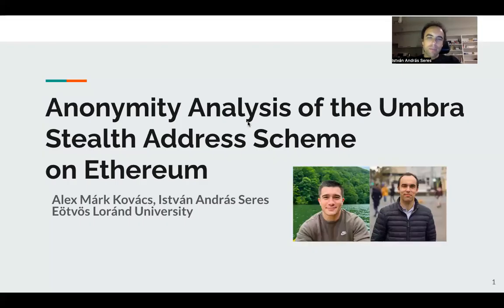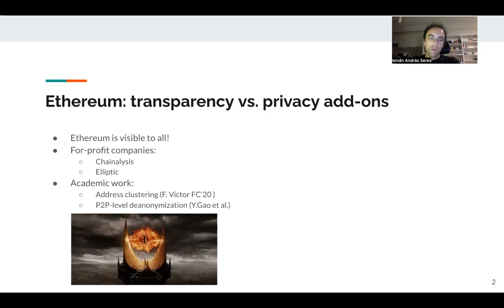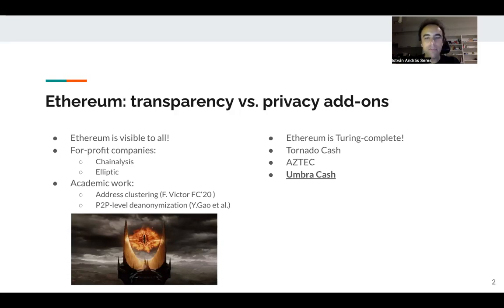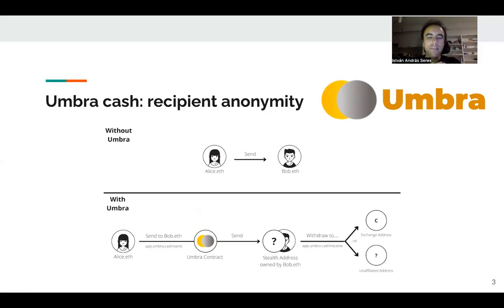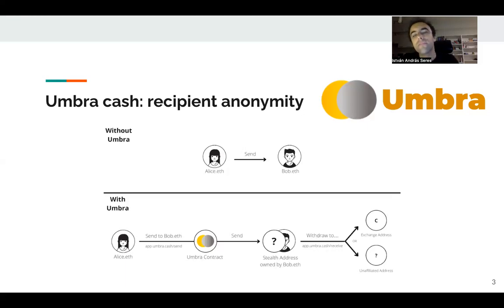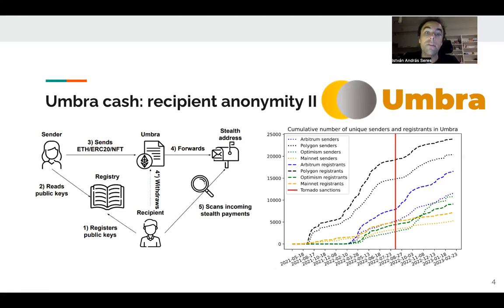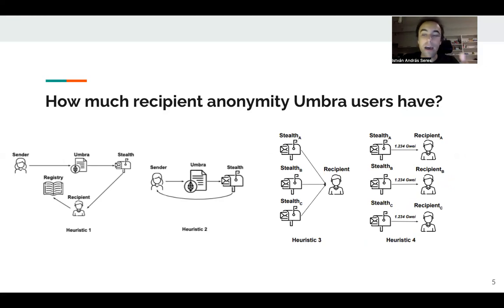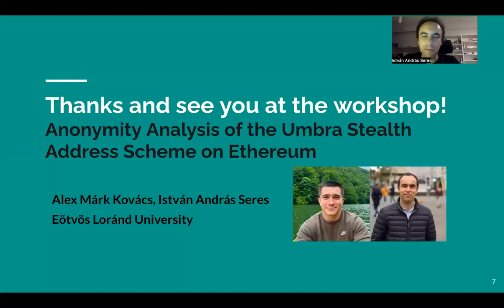[w13c0082] Anonymity Analysis of the Umbra Stealth Address Scheme on Ethereum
"Anonymity Analysis of the Umbra Stealth Address Scheme on Ethereum

Alex Kovács and Istvan Seres"